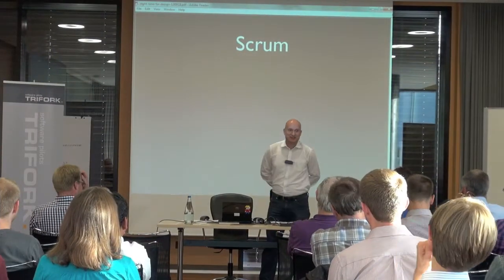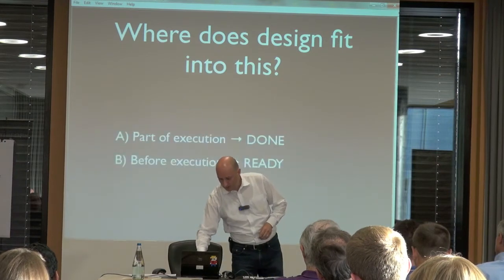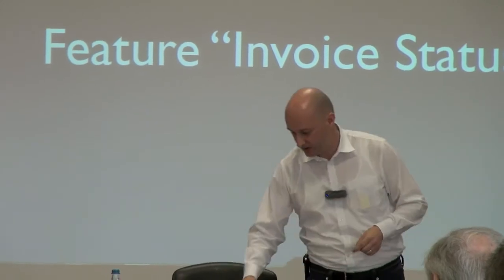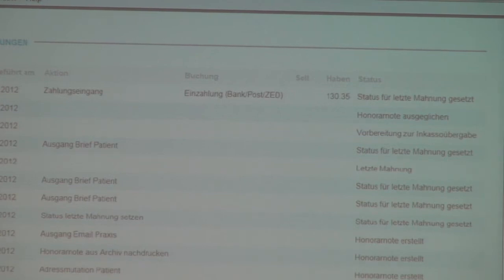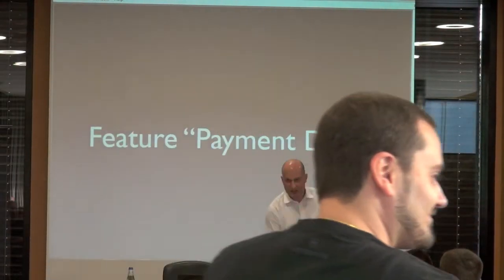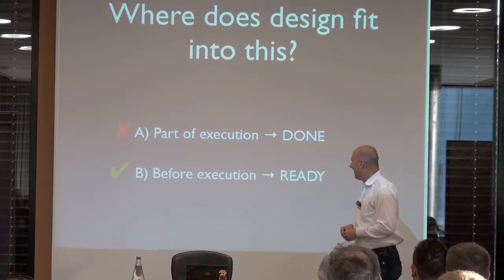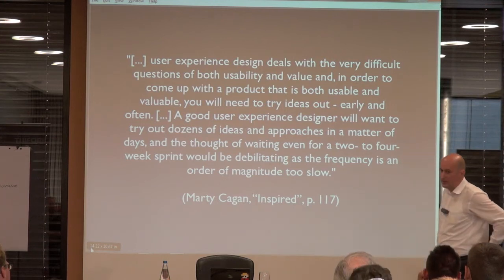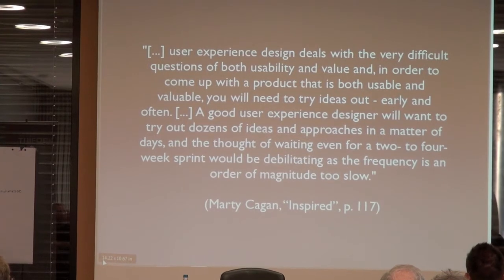The Right Time for Design • Jens Meydam • GOTO 2012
This presentation was recorded at Zurich's GOTO Night 2012

Jens Meydam - Head of Development at Zahnärztekasse AG

ABSTRACT
When is the best time to design a feature, or even a whole product? In parallel with implementation, a few sprints ahead, or before the first sprint? While there is probably no right answer for all scenarios, Jens Meydam will give two examples from his work at the Swiss Zahnärztekasse that support what interaction designers and product management experts like Marty Cagan have been preaching for many years: design is best done before implementation. Jens Medam will also argue that this may lead to more, not less, agility, and that this approach is actually in line with recent movements like Lean Startup.